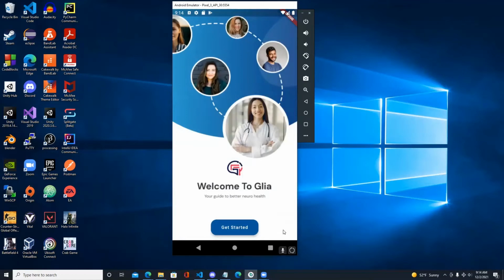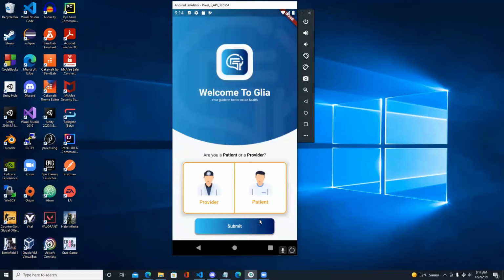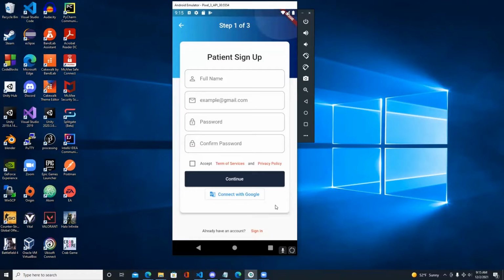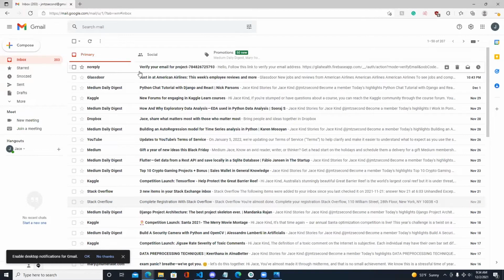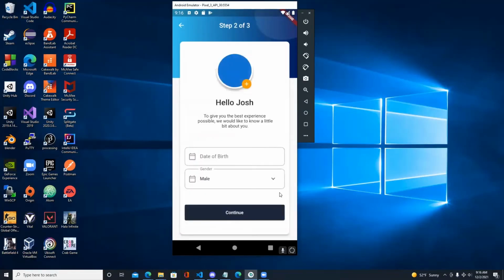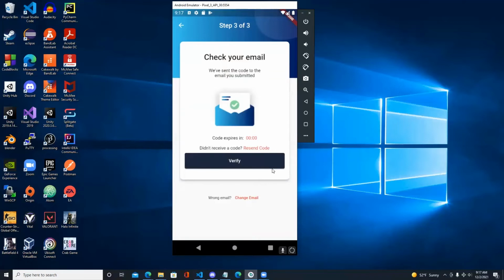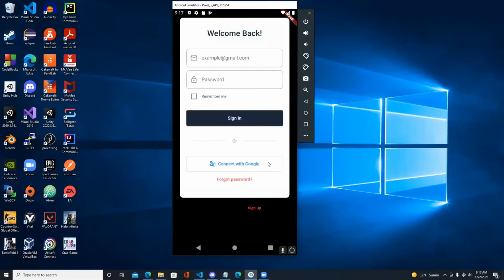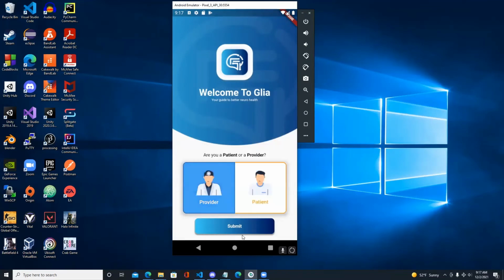Glia Health Demo